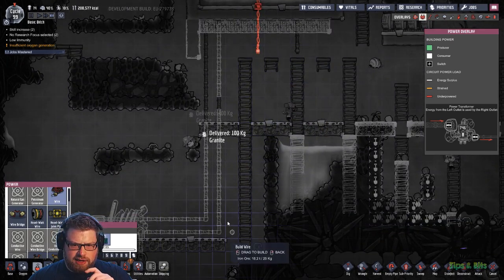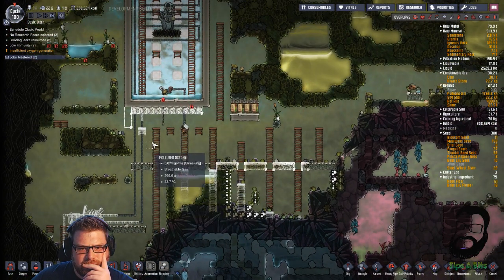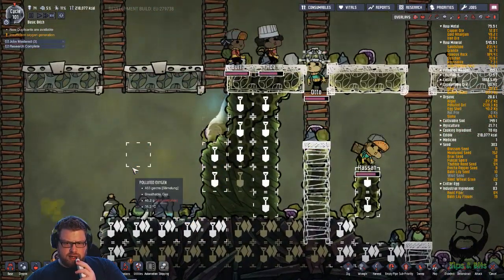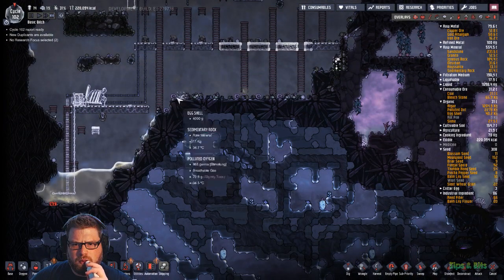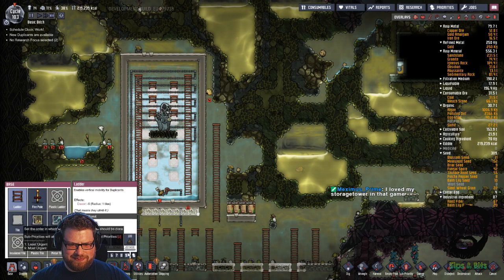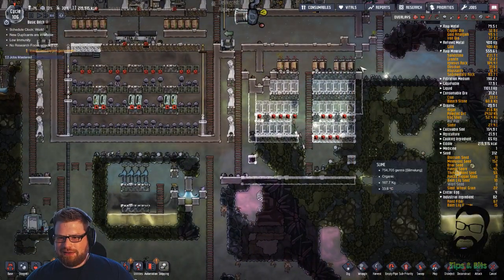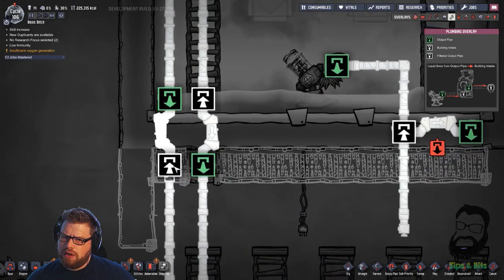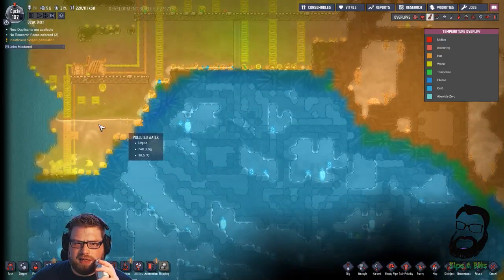ONI EXPRESSIVE UPGRADE - PEACEFULTOWNSBURG #24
Back with some more OXYGEN NOT INCLUDED - this time on the Expressive Upgrade, a patch all about dupe quality of life and general wellbeing...

Welcome to Peacefultownsburg, a place where dupe happiness is or focus. You want a mushroom and caviar omelette? No problem. Bedroom made of gold? You got it...